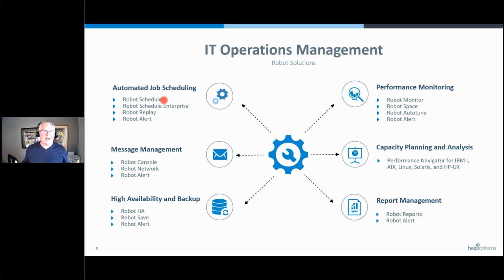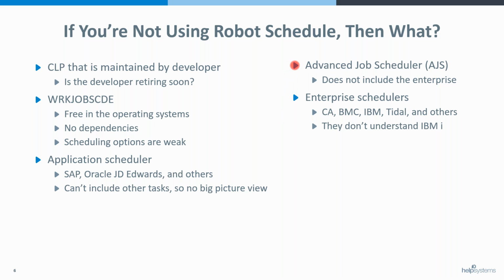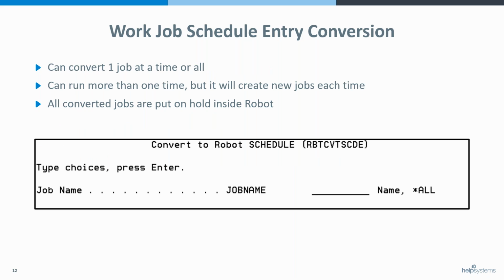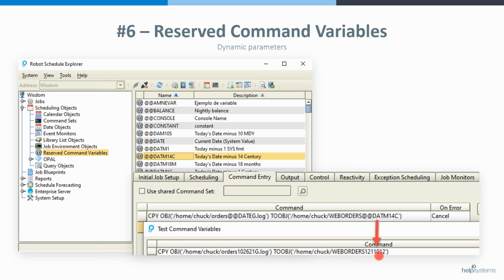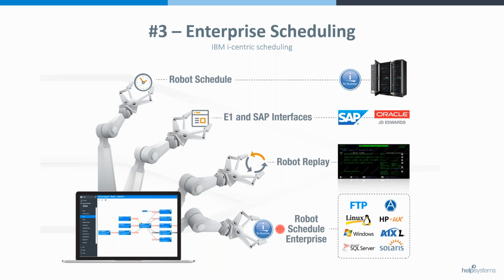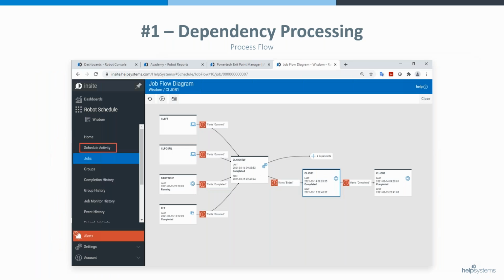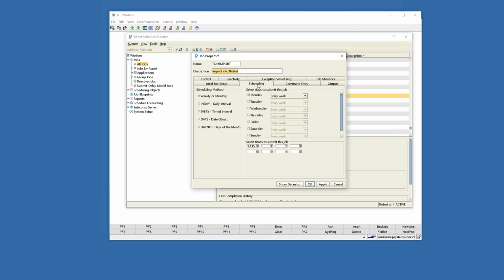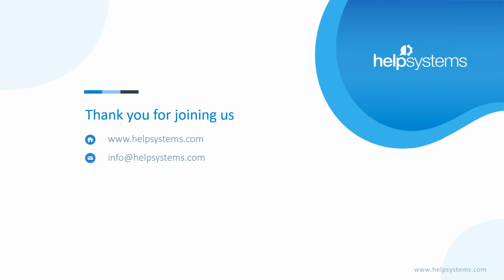Robot | How to Convert from AJS or WRKJOBSCDE to Robot Schedule with Ease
IBM i processing at your business doesn’t look the same today as it did when you started 20, 10, or even 5 years ago. IBM i workload has grown and new technologies make processing more complex.

The free WRKJOBSCDE (Work Job Schedule Entry) command on IBM i allows you to build batch jobs, but it can’t handle dependencies, special calendars, variable parameters, and so on. IBM’s Advanced Job Scheduler (AJS) has more features, but it can’t communicate across other platforms and lacks the reporting you need for today’s regulations and dependencies. It’s time for a change.

Today’s IT teams need automation tools that can help them plan for tomorrow instead of playing catch-up. In this recorded webinar, IBM i experts introduce you to the next dimension of your automation evolution: Robot Schedule. With Robot Schedule, you can easily:

-Import IBM i schedules into Robot Schedule rules
-Manage schedules from a GUI or web interface
-Integrate troubleshooting into a single user interface
-Monitor files and directories on IBM i, Windows, Linux, and UNIX
-Report on processing success, failures, and process flow